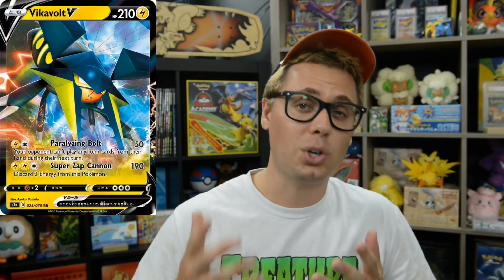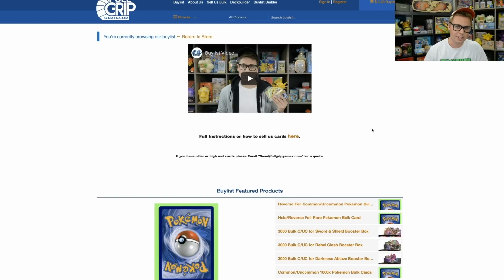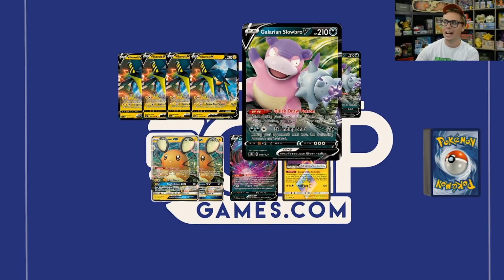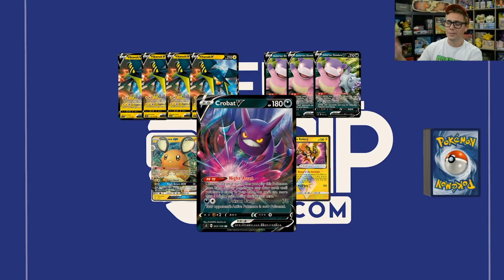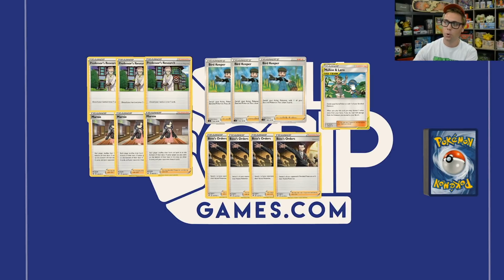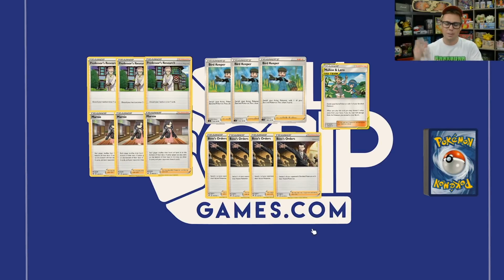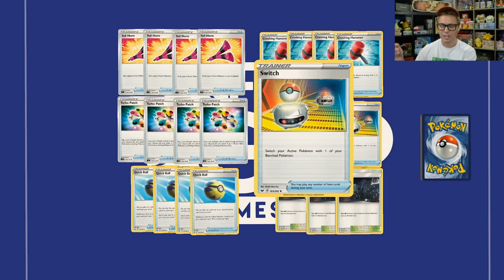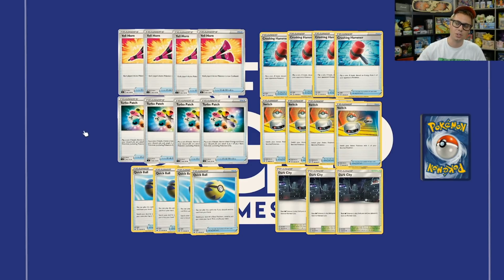The New Deck No One Wants to Play Against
Andrew's New Vikavolt V Deck List from Darkness Ablaze:
4 Vikavolt V
3 Galarian Slowbro V
2 Dedenne GX
1 Crobat V
1 Tapu Koko (*)
3 Professor's Research
3 Bird Keeper
3 Marnie
1 Mallow & Lana
4 Boss's Orders
3 Dark City
4 Crushing Hammer
4 Quick Ball
4 Yell Horn
4 Turbo Patch
4 Switch
4 Speed Lightning Energy
8 Lightning Energy